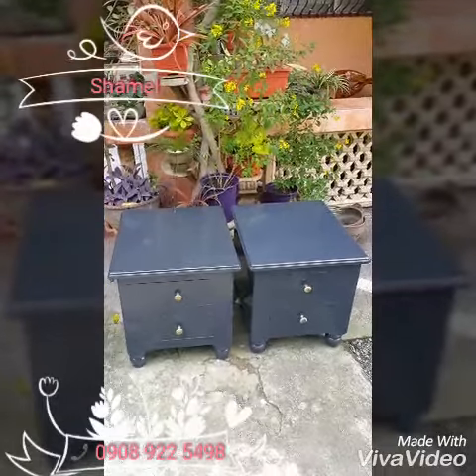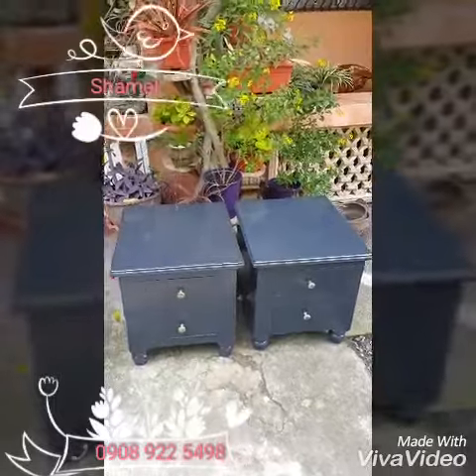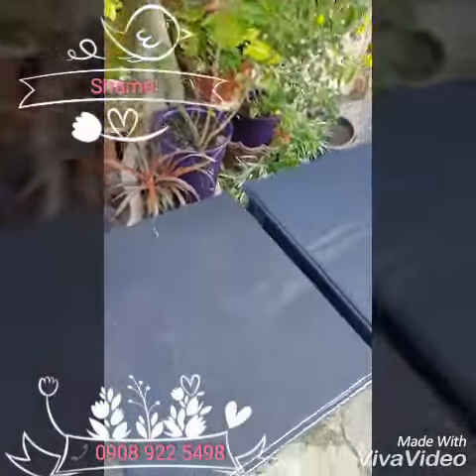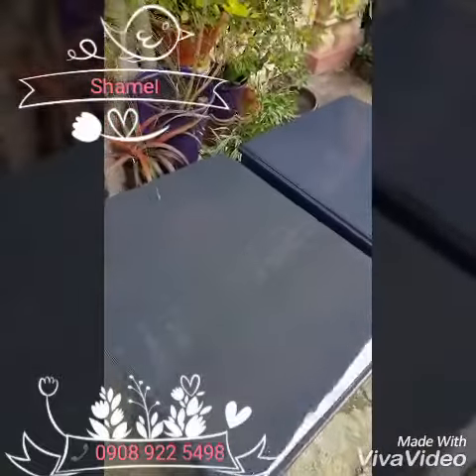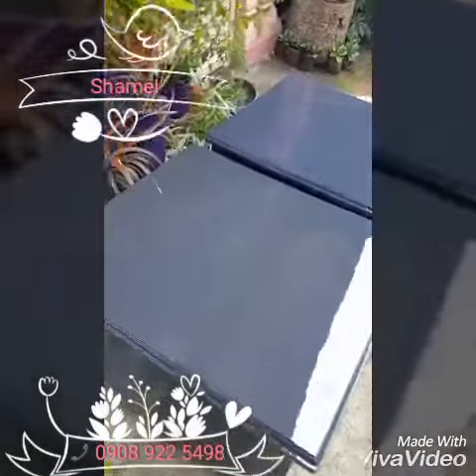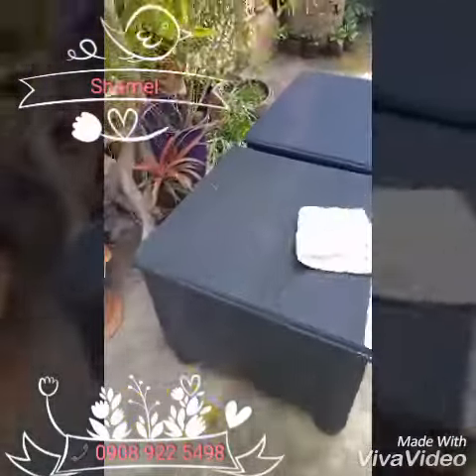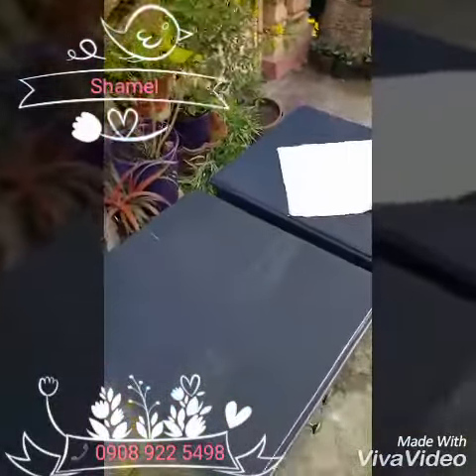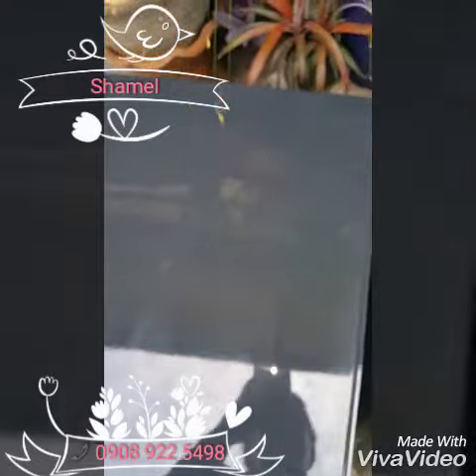modern bedside cabinet gray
a pair of modern bedside cabinet thas was coated with gray paint with auto finish that will give a lasting glossy and mirror effect.

a gift of a loving mother to a promising son.

Thank you for making us part of your home, for your confidence in our style and trust in our quality.

- Facebook Personal Account: shamelbalono

- Instagram, Twitter & Youtube: @shamelfurniture

If you have more questions or more inquiries, please let me know and I would be glad to assist you. Have a wonderful day. 💗

ShAmel Furniture and Decors
"for  your timeless elegance"